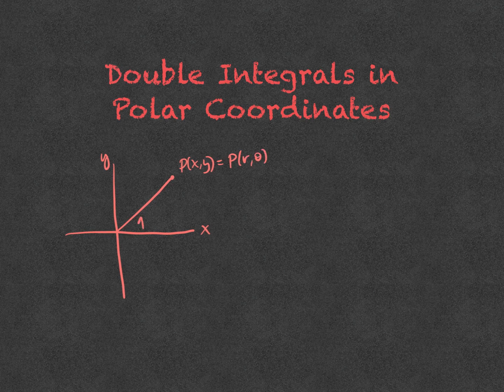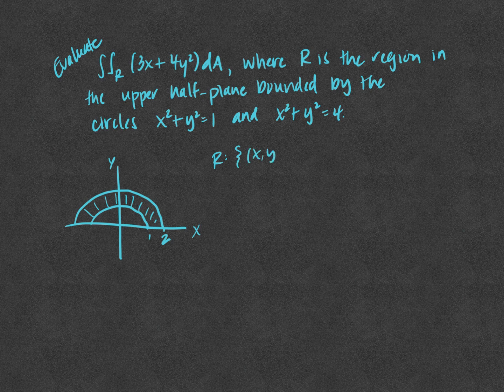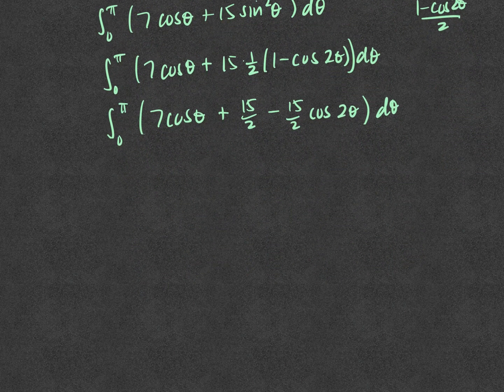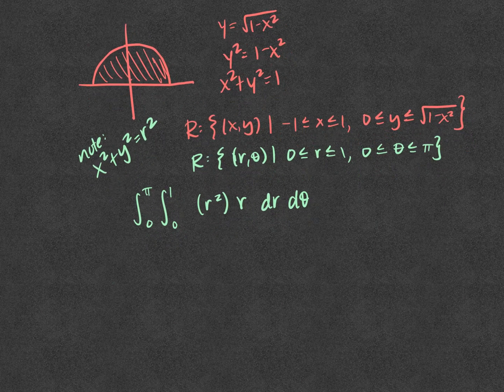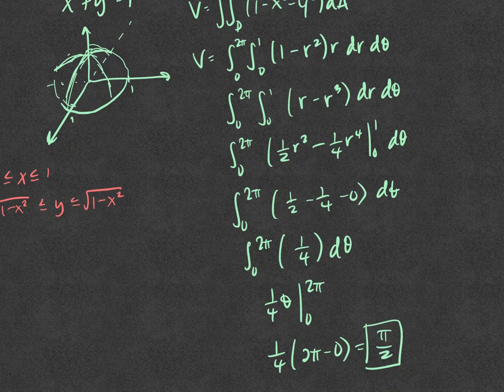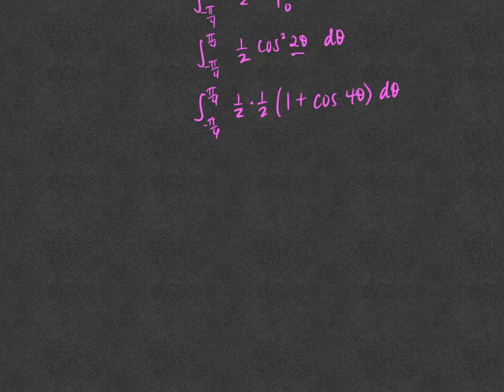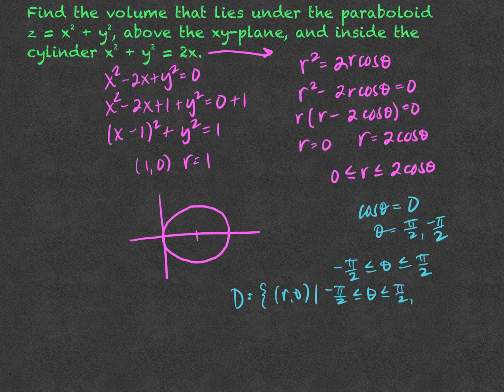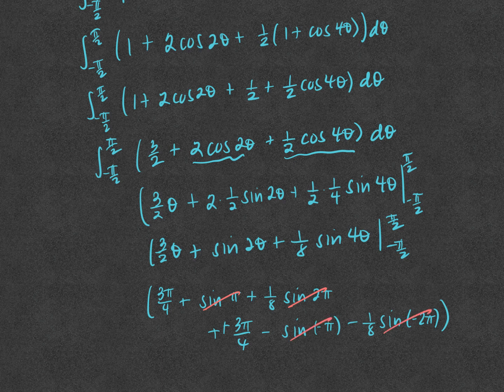15-3 Double Integrals in Polar Coordinates